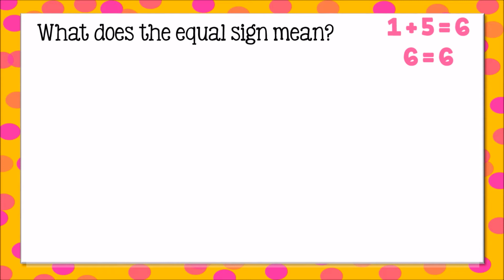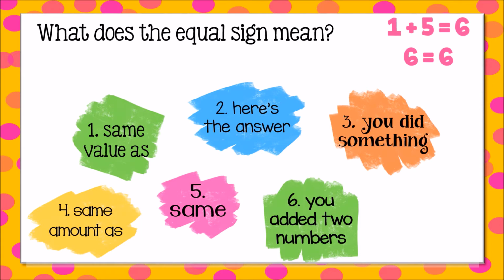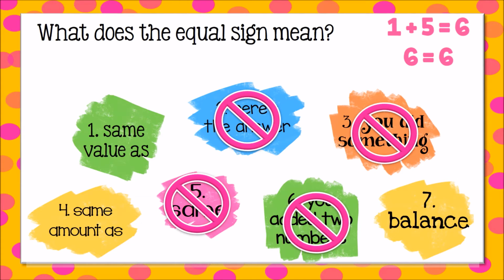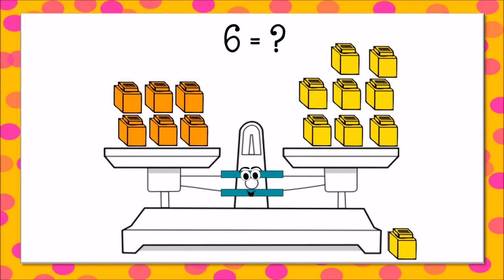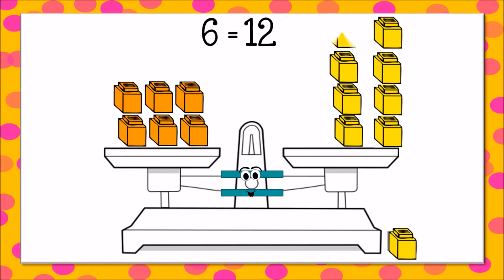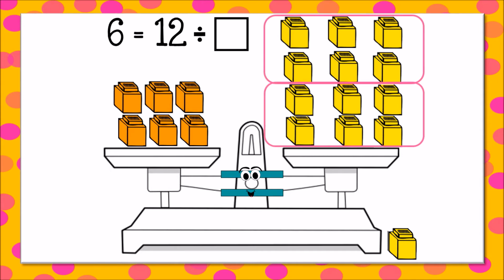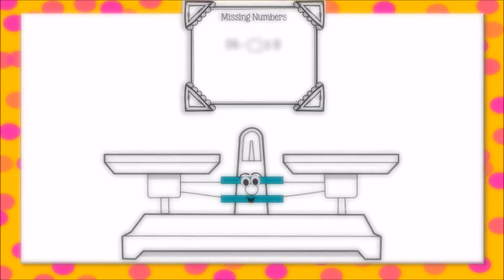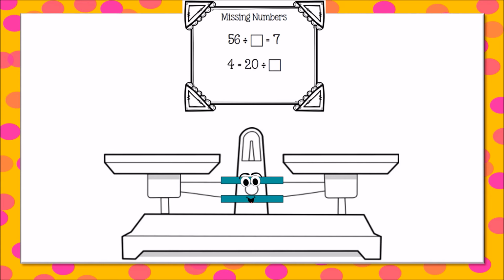Mathy Moments - Week 3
This video looks at the meaning of the equal sign as we work to solve unknowns in multiplication and division equations.  It also continues to examine the hidden questions in problems.